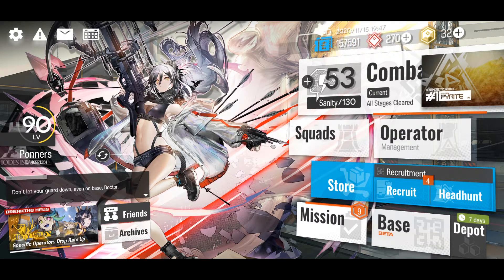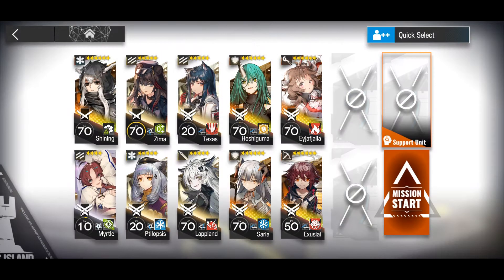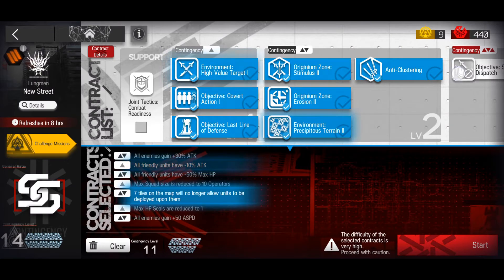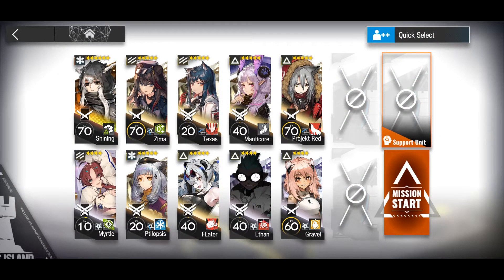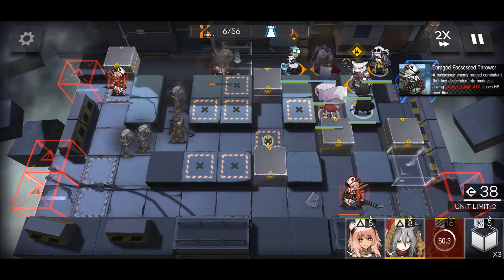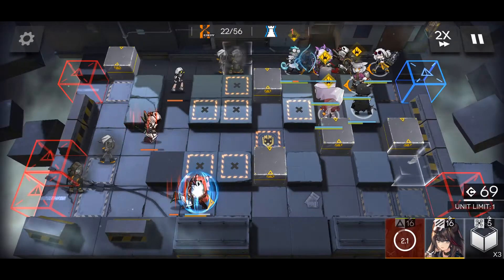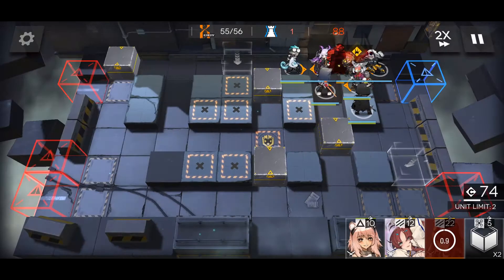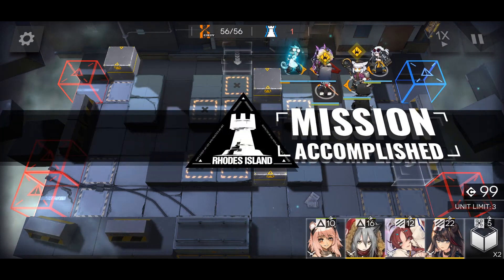CC#1 | Day 5 | New Street | Risk 8 & 14 - Arknights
I was able to clear Risk 11 on my own with little difficulty. Risk 14 was a different story. I failed trying multiple times so I had to borrow the strategy from Salieri AS.

"The Last Day" by Silent Partner
"Shaken" by Riot

Hey, everyone!  I'm Ponners and welcome to the channel!

I made a Facebook page to reach more people and engage with the community! Please Like and Follow!

As I am still fairly new on YouTube as a hopeful content creator, comments, suggestions, and feedback are welcome!

Thank you, have a great day, and stay safe!

Mobile Phone: Redmi Note 8 Pro
Video Editing Program: Sony Vegas Pro 16.0
Audio Recorder and Editing Program: Audacity
Photo Editing Program: Adobe Photoshop CS6